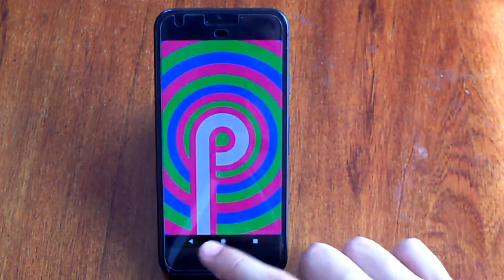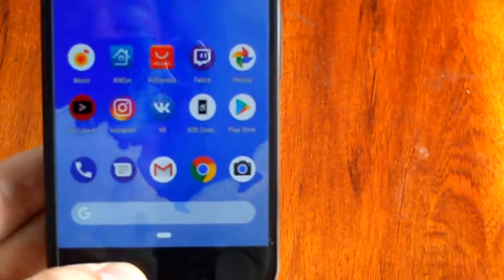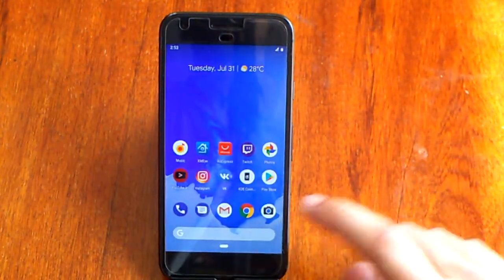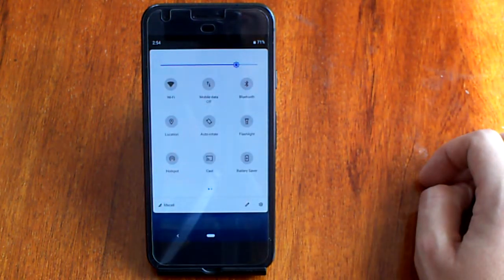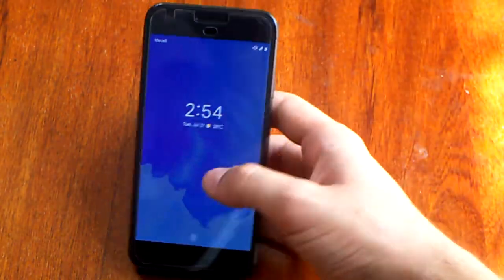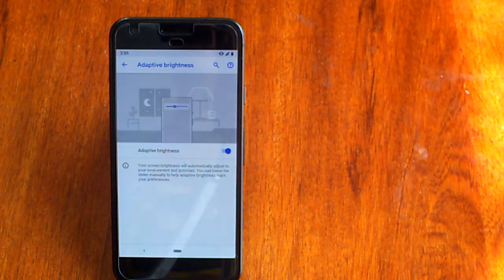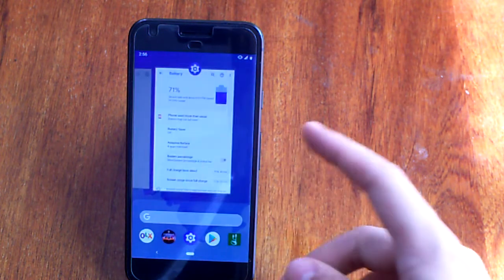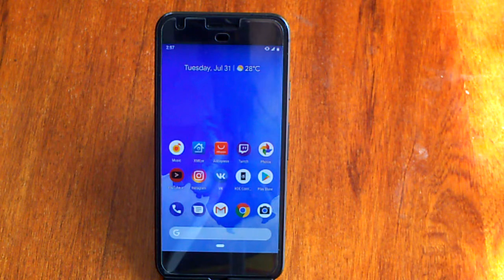Android 9 P DP5 (Beta 4) Final Release Candidate Review on Google Pixel